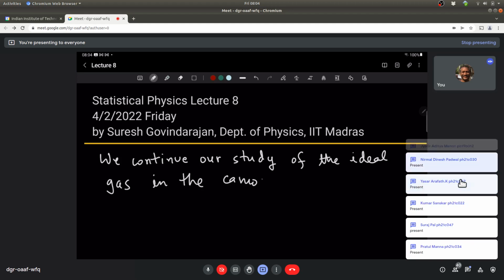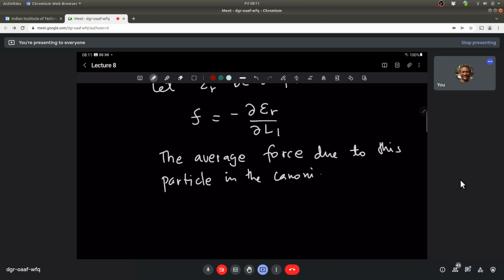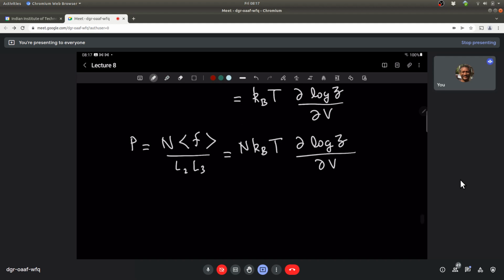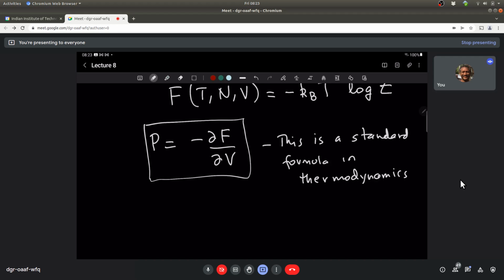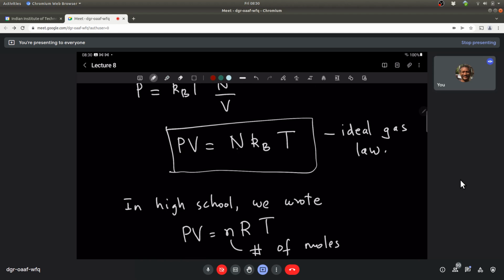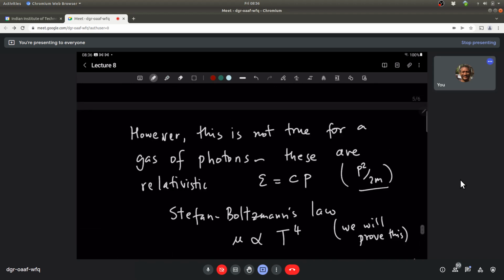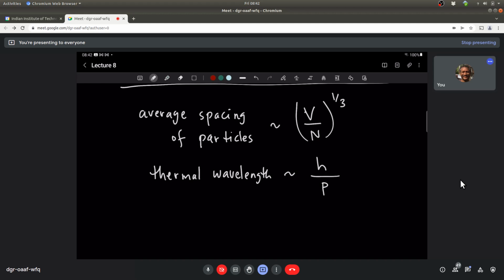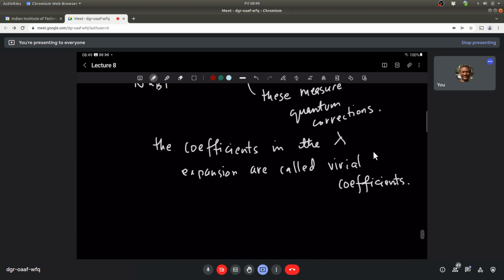Lecture 8: The pressure of an ideal gas and the ideal gas law.